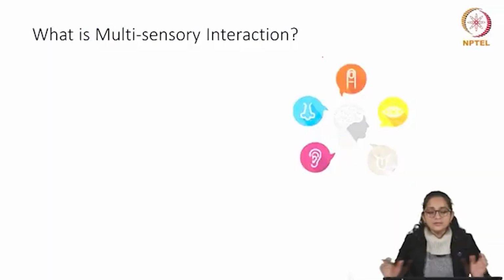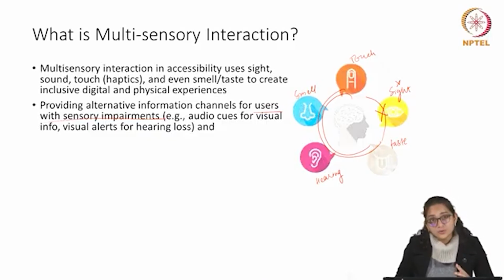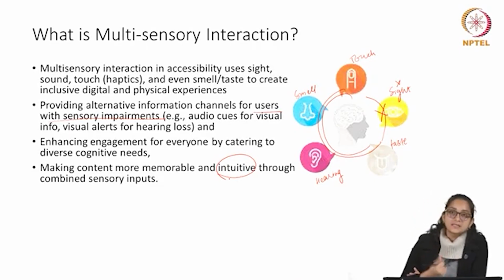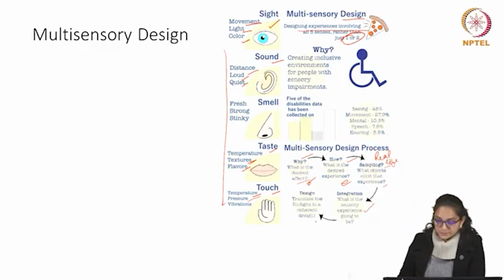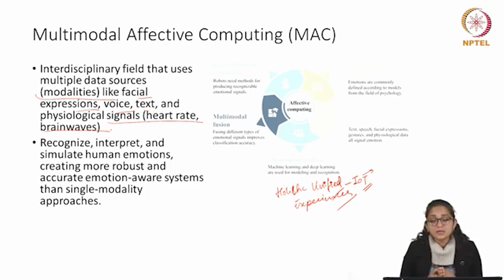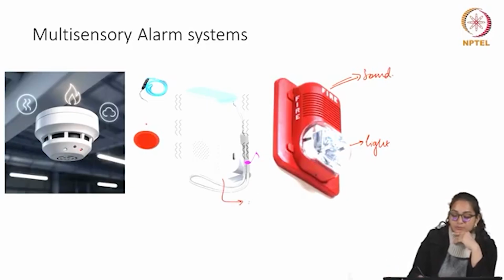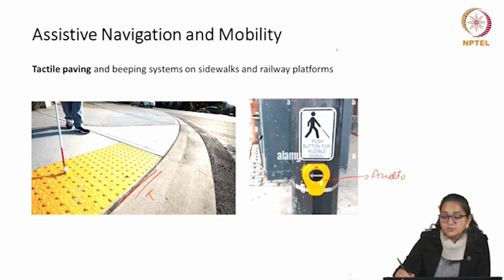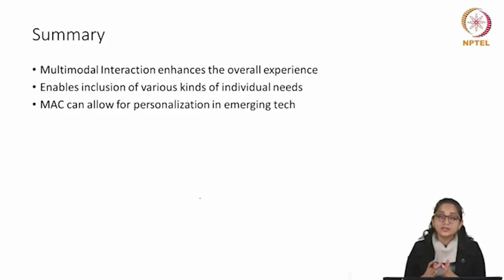Multi sensory interaction